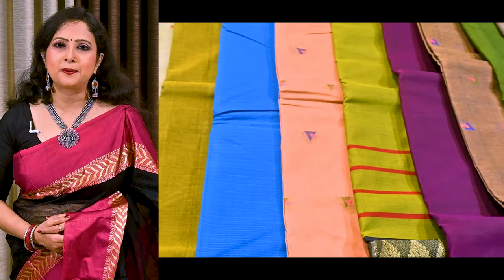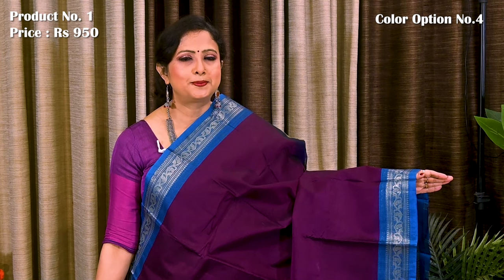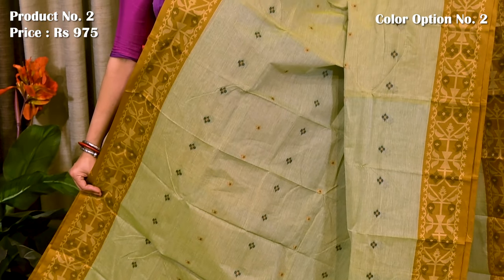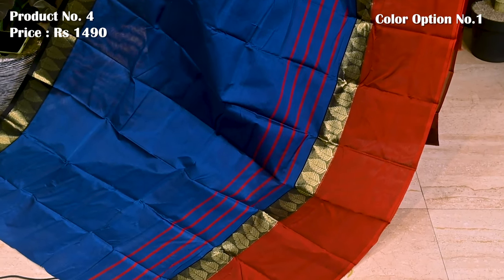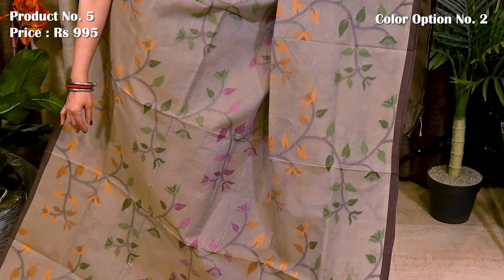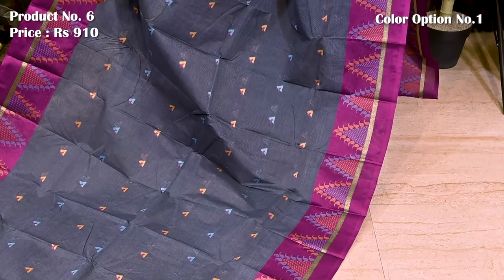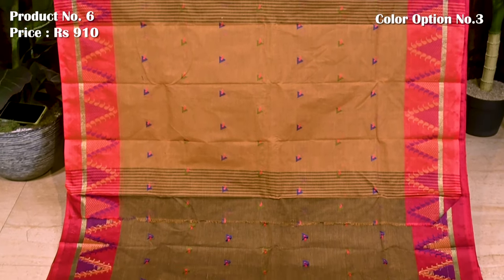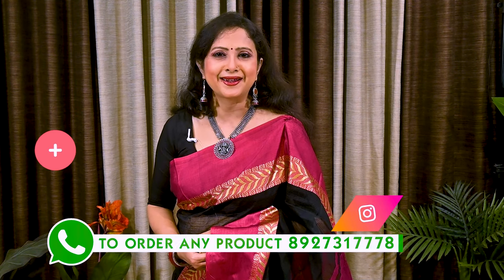Bengal Pure Cotton Sarees | COD Available | Only at Rs.550/- | Shipping Worldwide | Best Seller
Today we have some beautiful Bengal Cotton Sarees with intricate resham weaving. These sarees are on pure cotton fabric and will have a lot of vibrant colour options to choose from. These sarees are very ideal for upcoming summer season for daily office wear or for any casual events.
These sarees should be dry cleaned for the first time and after that they can be gently home-washed.

Product-2, opt-1, time-4:22, price-975
Opt-2, time-4:59, price-975

Product-3, opt-1, time-5:23, price-950
Opt-2, time-6:07, price-950
Opt-3, time-6:42, price-950

Product-4, opt-1, time-7:12, price-1490
Opt-2, time-7:57, price-1490
Opt-3, time-8:23, price-1490
Opt-4, time-8:50, price-1490

Product-6, opt-1, time-12:20, price-910
Opt-2, time-13:13, price-910
Opt-3, time-14:01, price-910